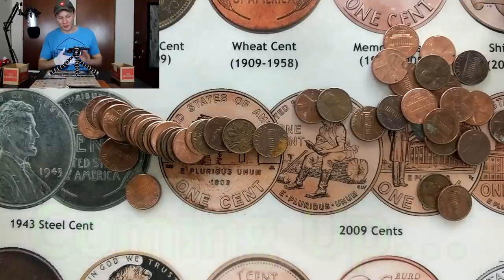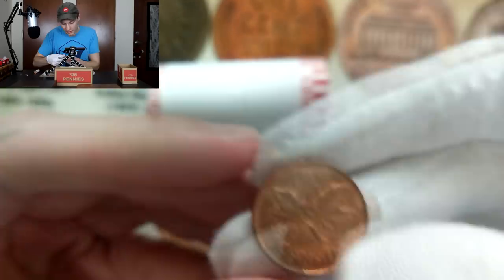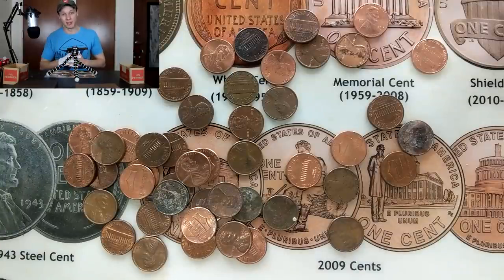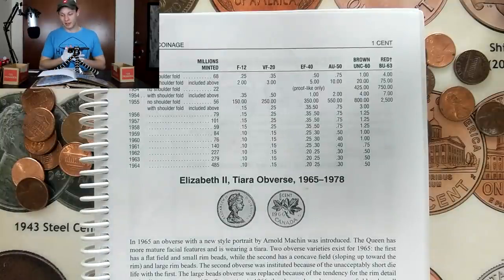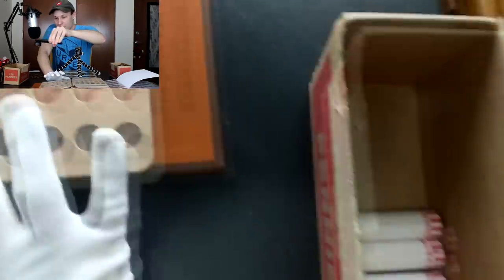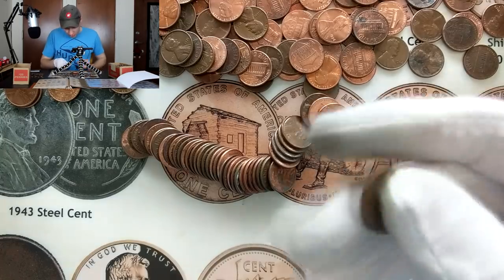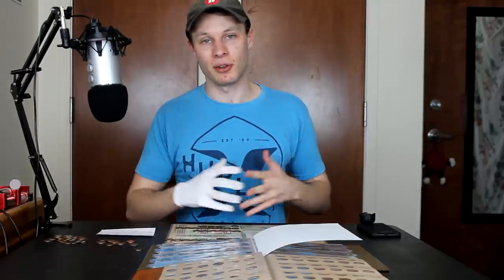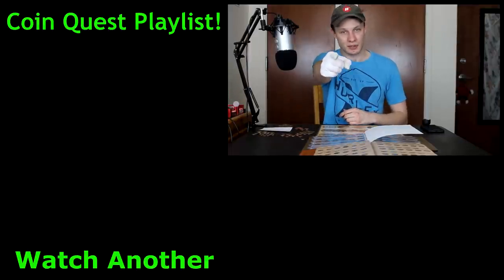SUPER RARE CANADIAN PENNY FOUND IN A ROLL OF PENNIES! COIN ROLL HUNTING PENNIES | COIN QUEST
In this episode of Coin Quest, we are coin roll hunting through our final $25 box of pennies in search of interesting and valuable coins to fill up our American and Canadian penny collections. We find two coins that I have been hunting for a really long time! One is a rare old Canadian penny, and the other is a more modern coin that I have been struggling to find for over a year.

If you want to send me mail, please use the following address:
Ryan Quinlan
1105 Tryon Village Drive Suite 303 #24

MY GEAR

COIN ALBUMS